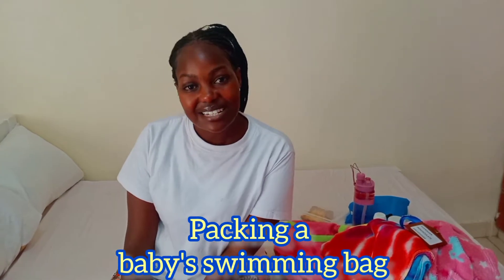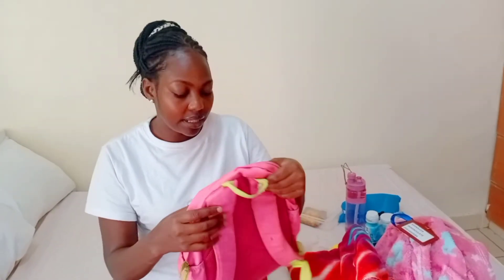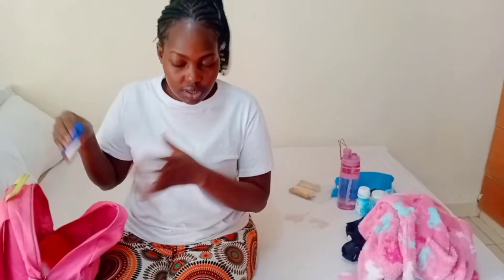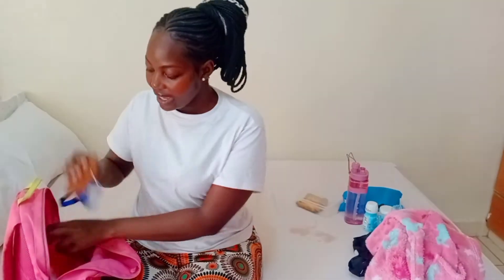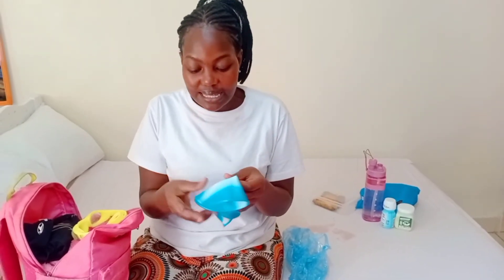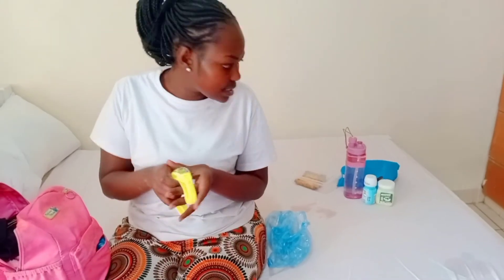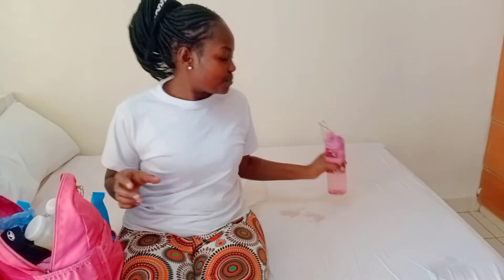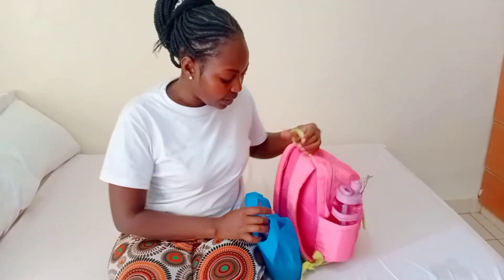Packing my Child's Swimming Bag😌swimming